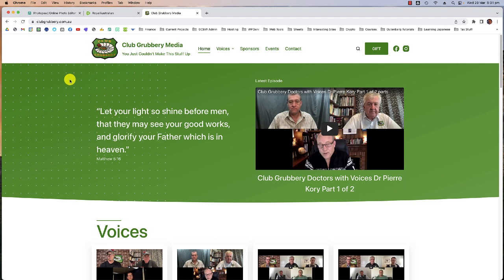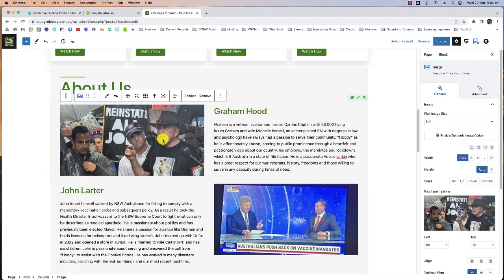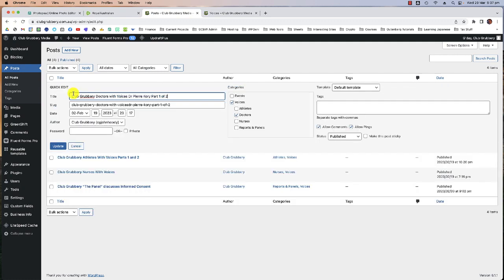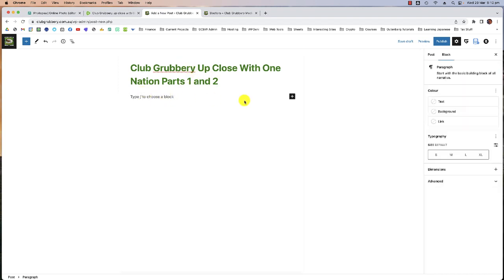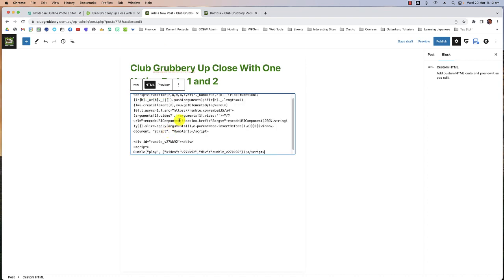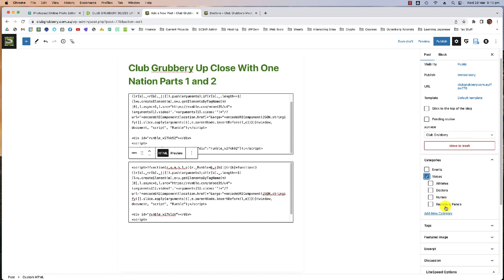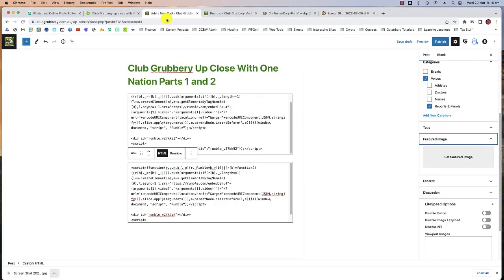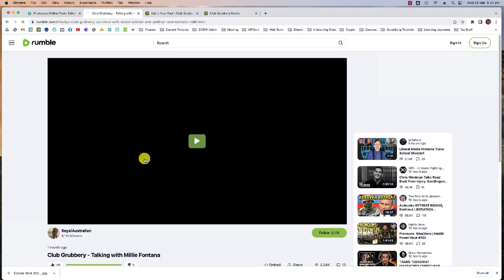Add New Video Post to Club Grubbery Media Website